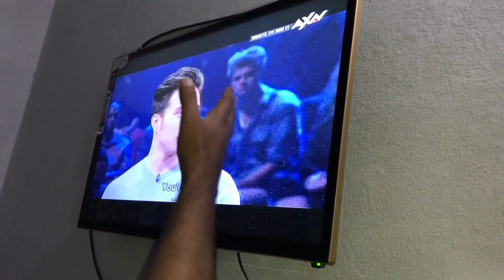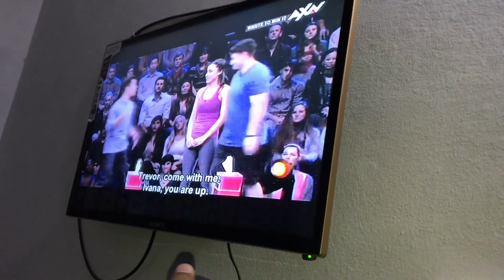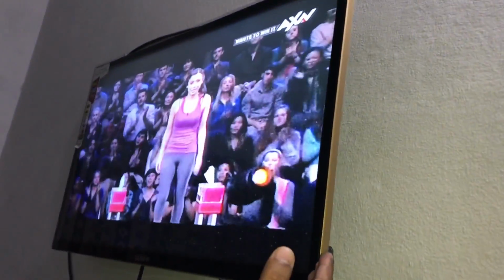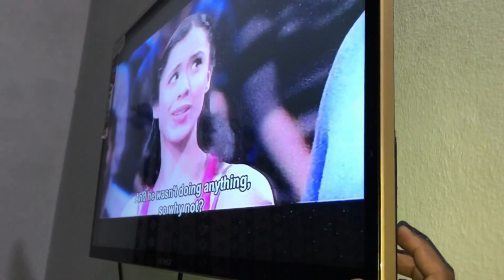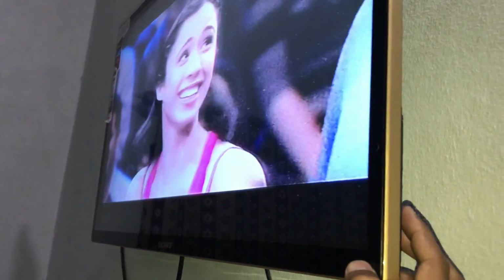Assignment P3 Question 2